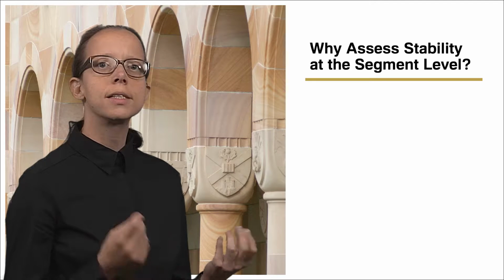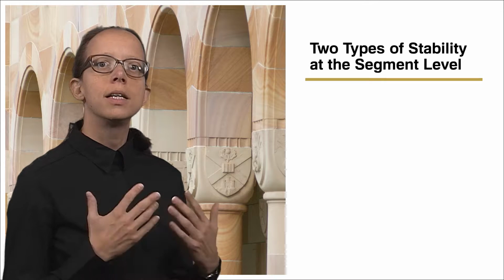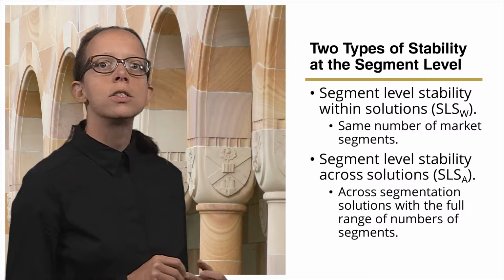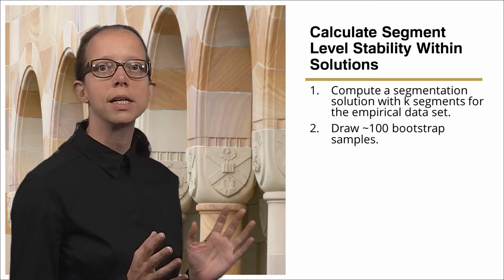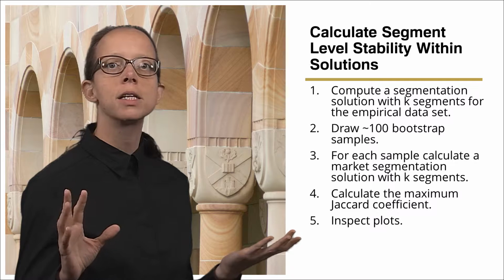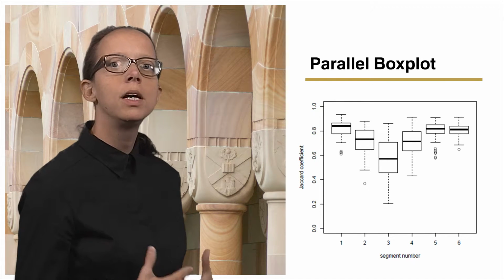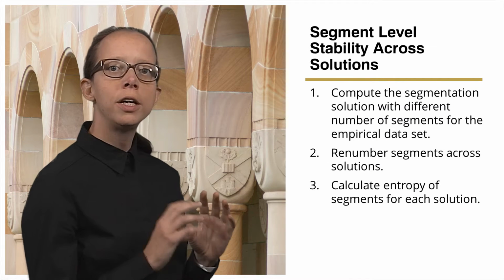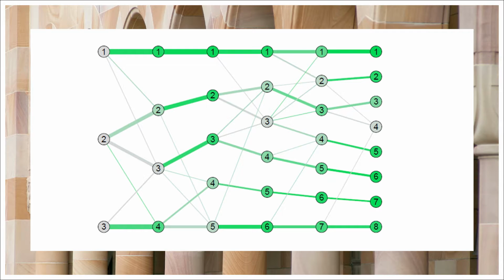Chapter 7.5.4 Segment Level Stability Analysis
This video aligns with chapter 7.5.4 Segment Level Stability Analysis of the following open access book: